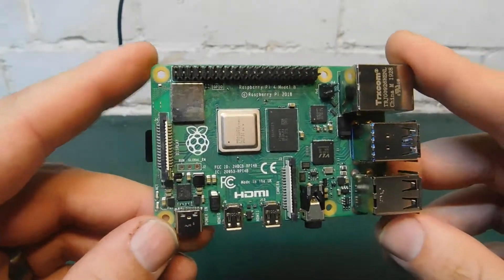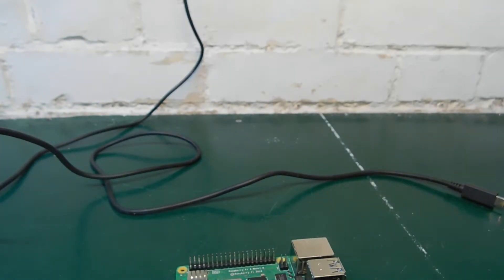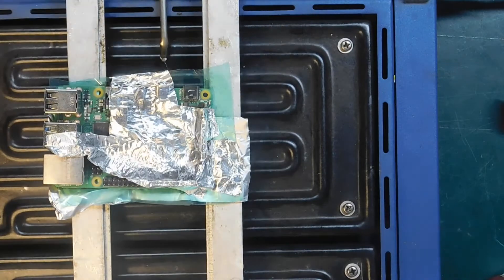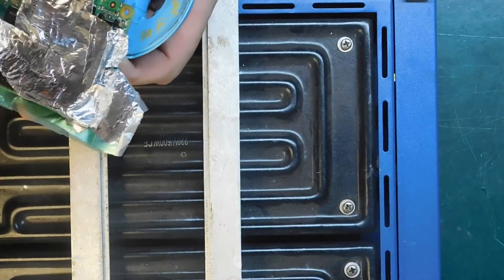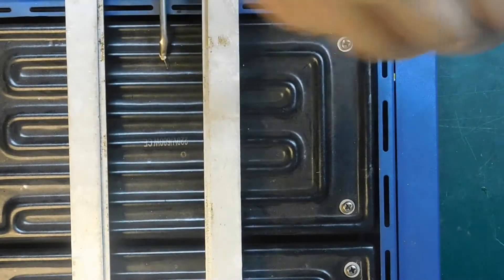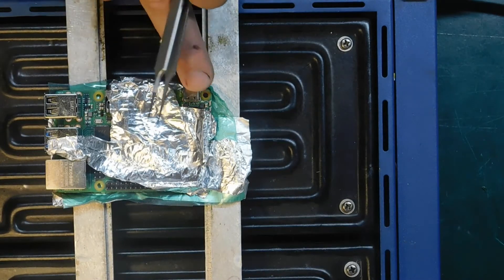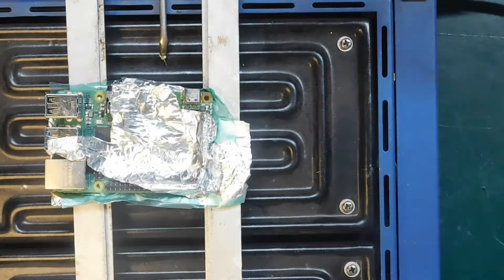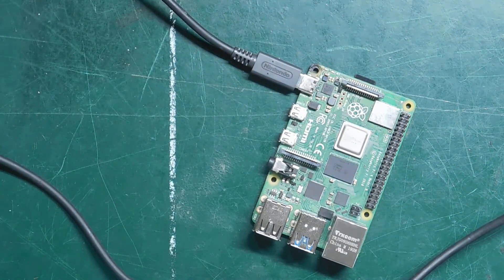Raspberry pi4 Repair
Fixing a faulty raspberry pi4